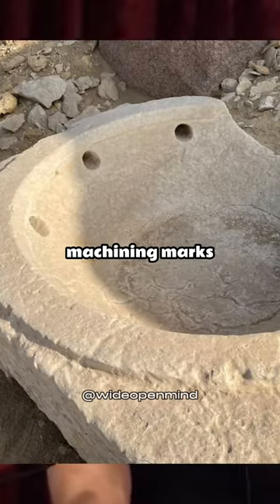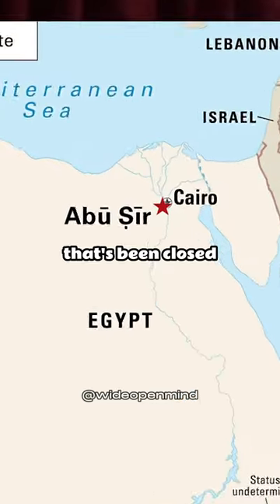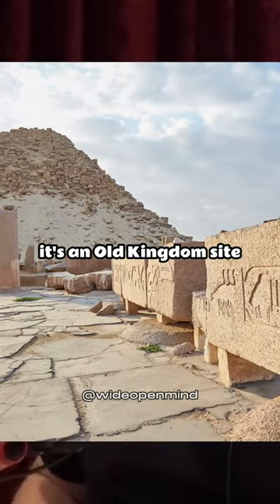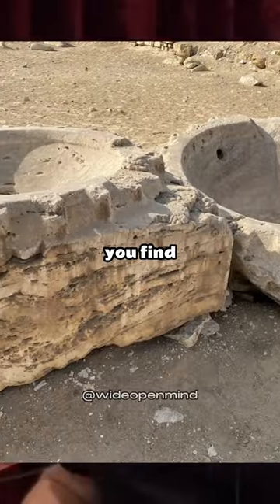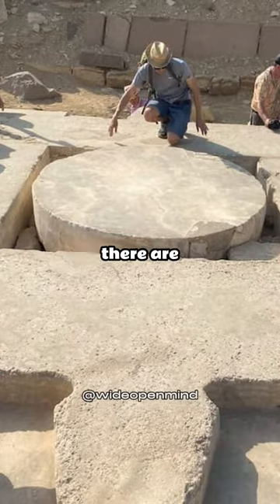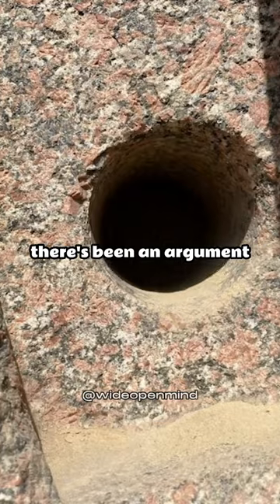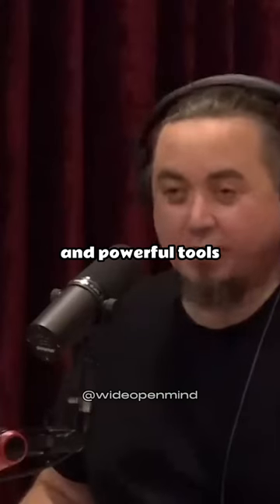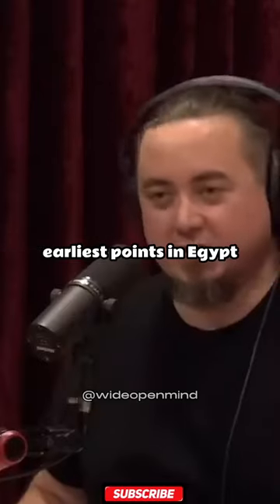Advanced Ancient Egypt Tools Uncovered - Joe Rogan, Ben Van Kerkwyk